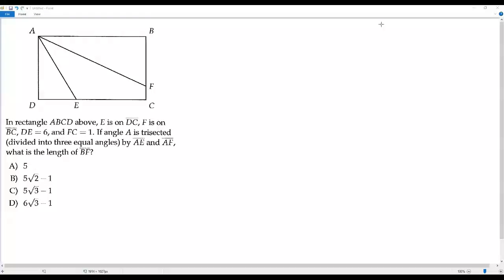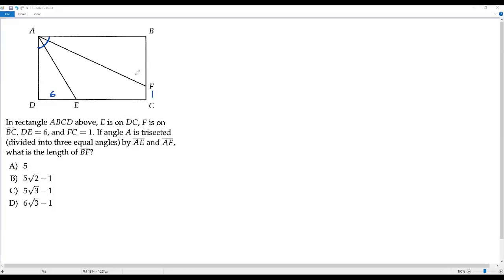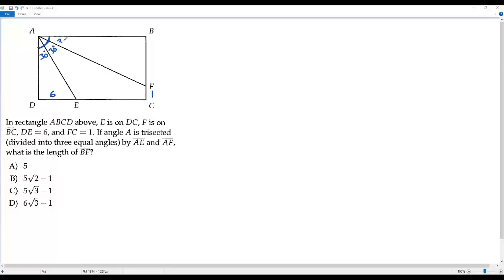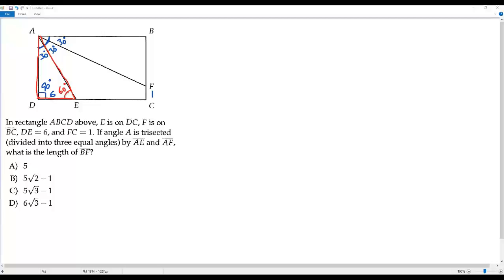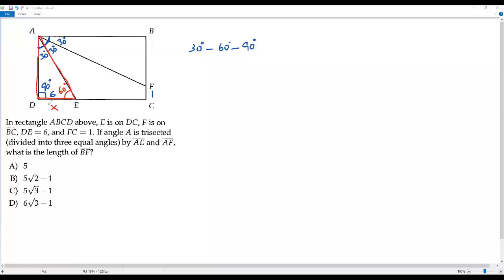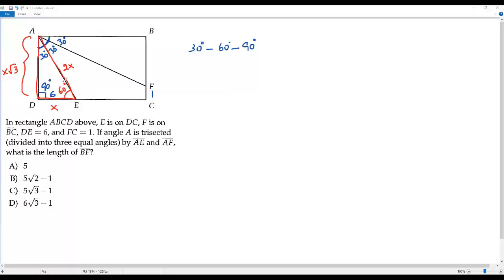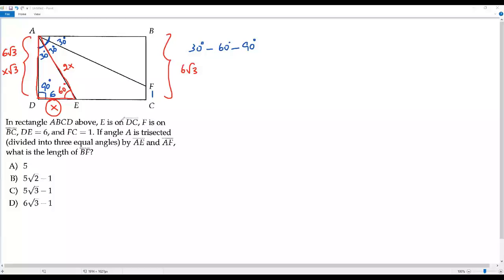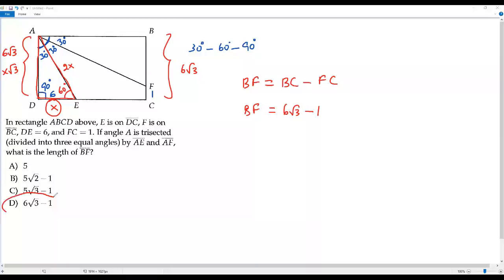SAT MATH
In rectange ABCD aboveE is on DC, F is on BC, DE = 6 and FC = 1. If angle A is trisected (divided into three equal angles) by AE and AF, what is the length of BF?